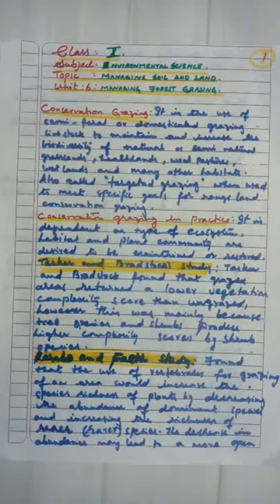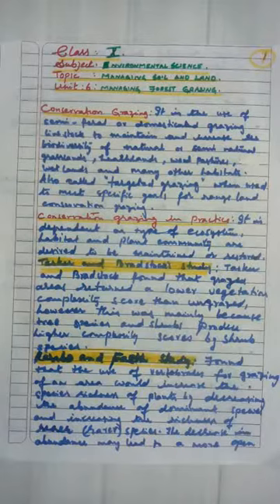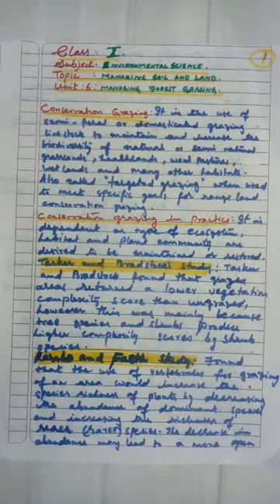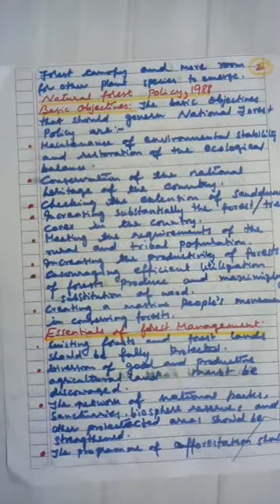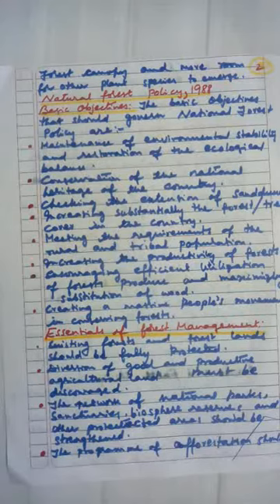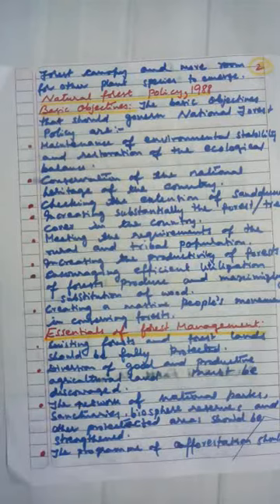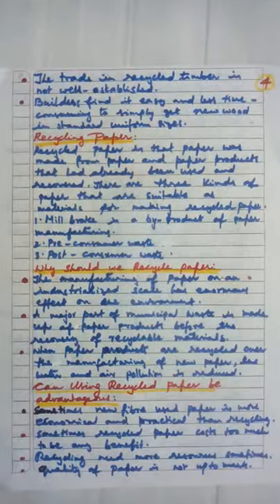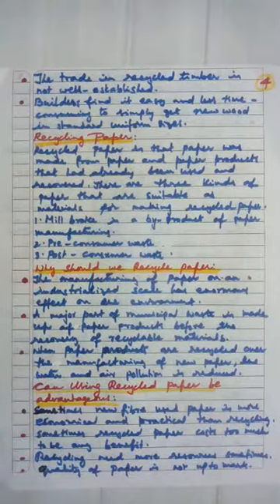EVS-X-MANAGING SOIL & LAND-6(20-JUL-2020)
ENVIRONMENTAL SCIENCE-X
MANAGING SOIL AND LAND : UNIT -  6
MANAGING FOREST GRAZING